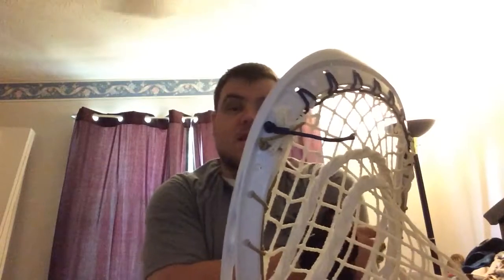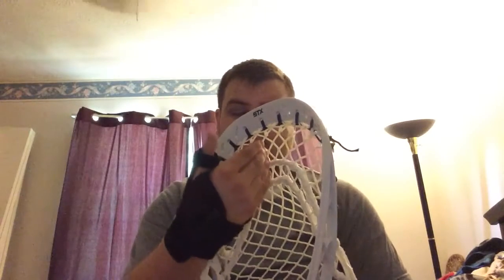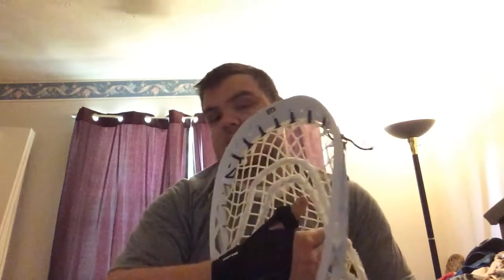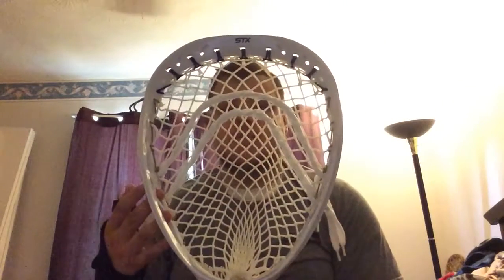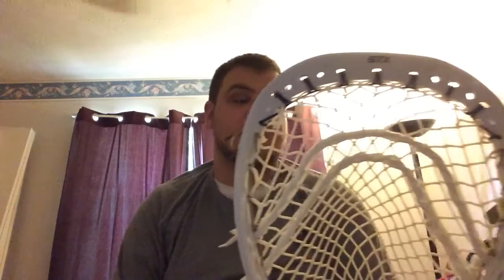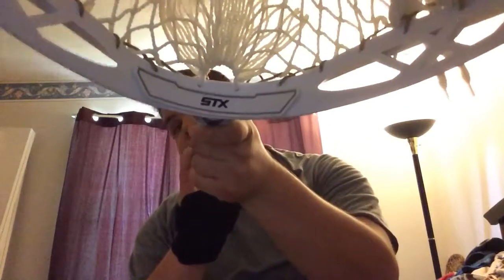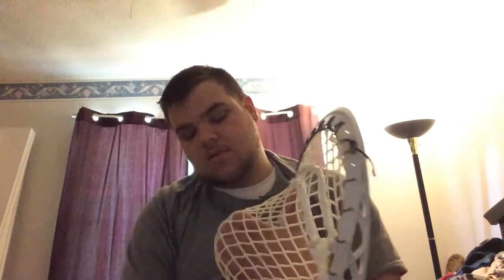Goalie string theory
Please if you have any questions let me know.